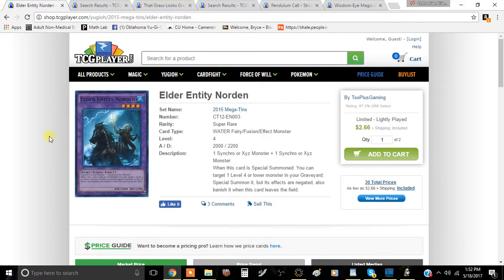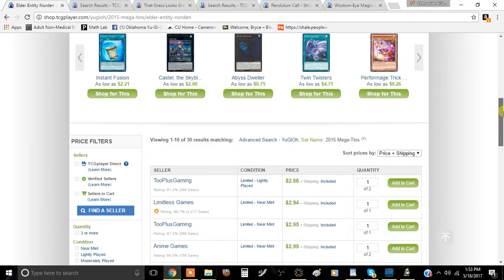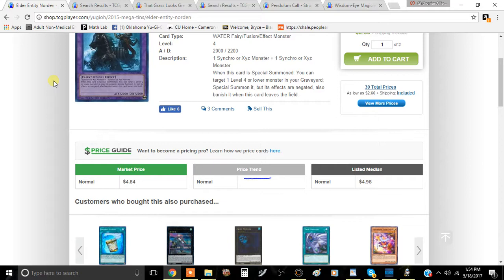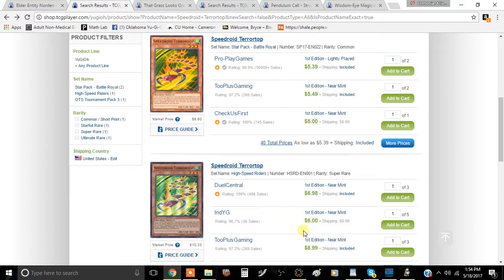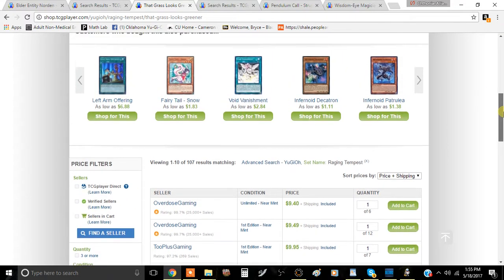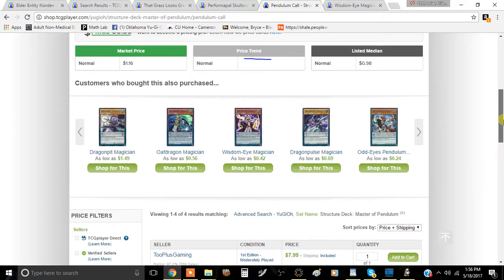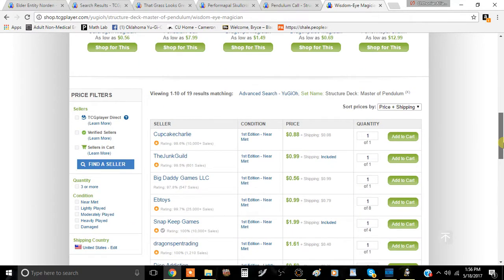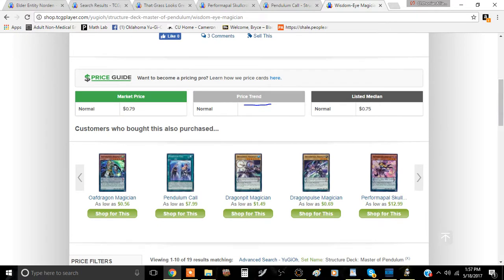Yu Gi Oh Market Watch: The Aftermath